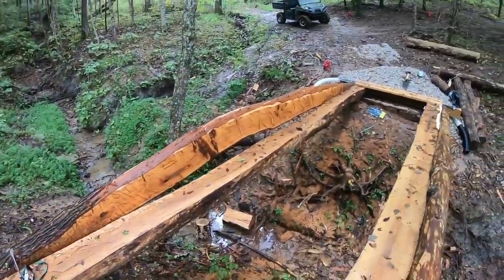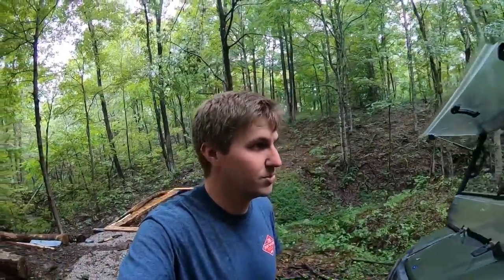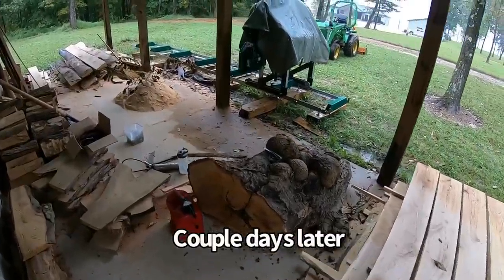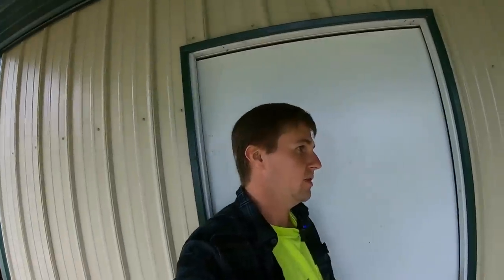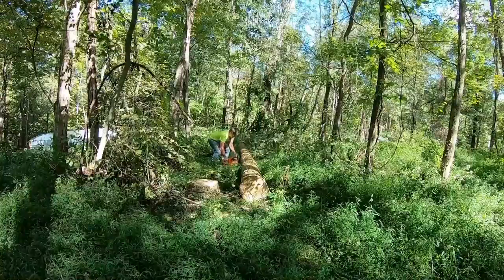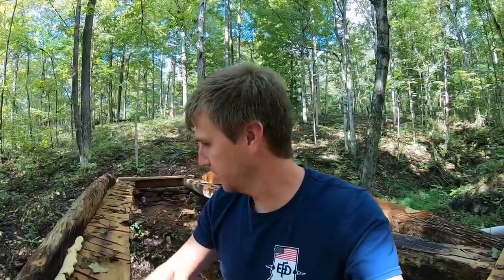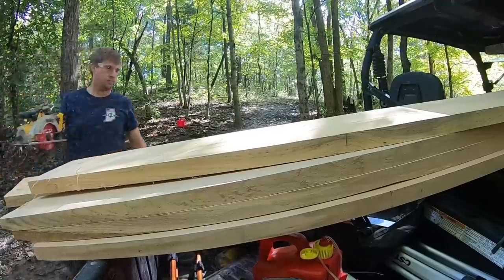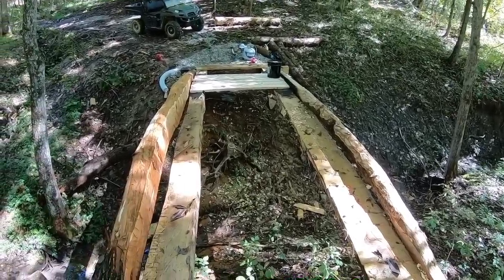Milling and Installing Bridge Decking - Log Bridge In The Woods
Getting close now!  Even with several rain days, still able to get all the bridge decking milled using my friends portable bandsaw mill.  We will do a review video on the woodland mills HM122 when we are finished with this project.  The real excitement is that this coming week, all our attention will be on the bridge trying to get it all wrapped up and finished!